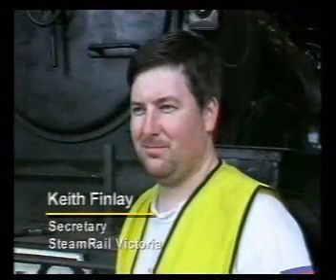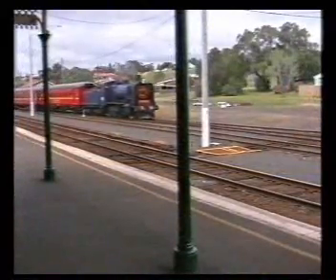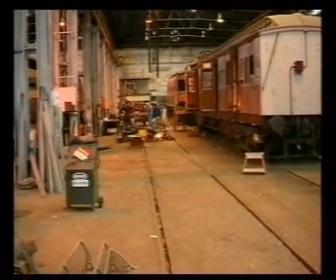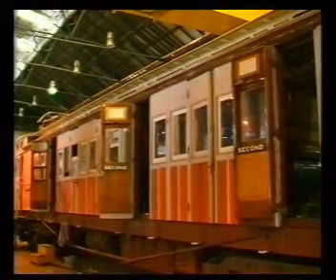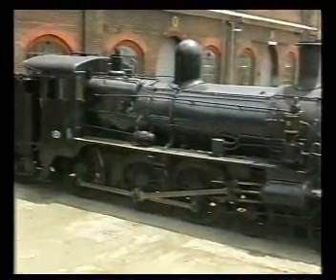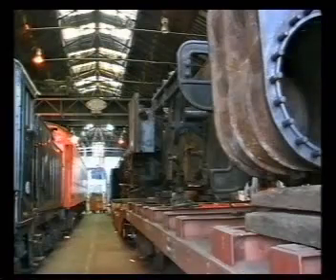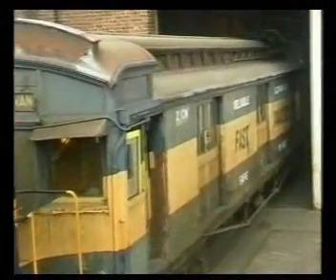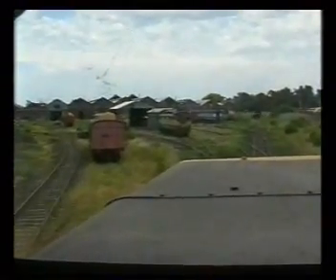Transit - SteamRail Workshops (1998)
David McLauchlan interviewed Keith Finlay about SteamRail Victoria, in particular their workshops, where rolling stock is restored for use on public tours.

We did an episode on one of these tours -(please see episode 3).